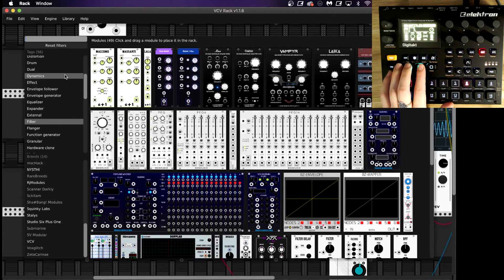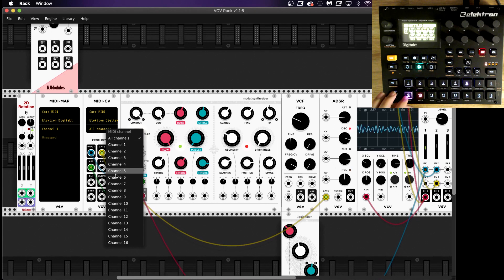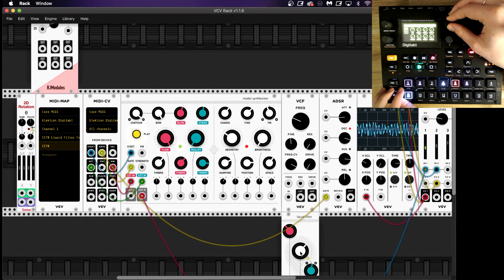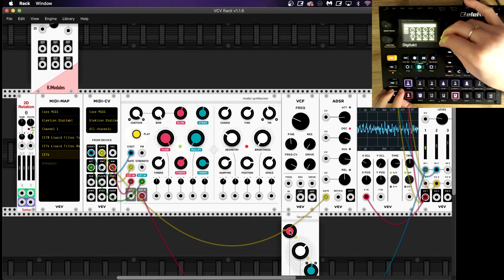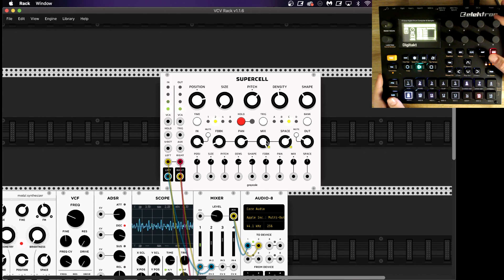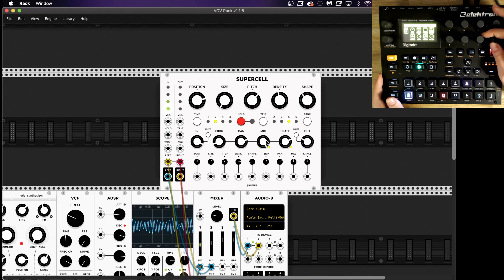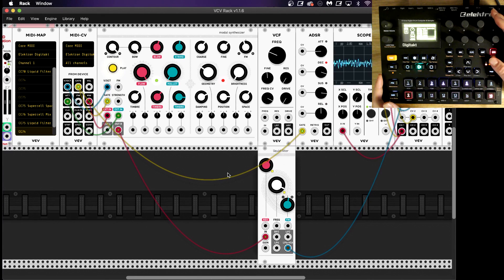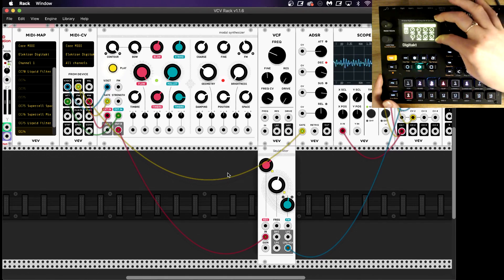DIGITAKT x VCV RACK - Midi Mapping Tutorial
In this video, I am demonstrating how I connect the parameters of VCV rack modules to the knobs on the Digitakt by midi mapping.